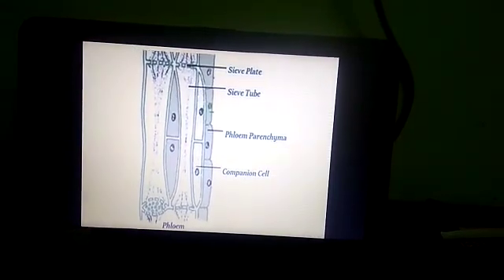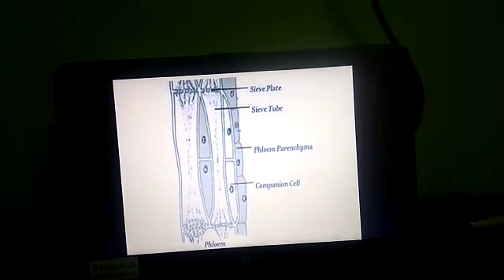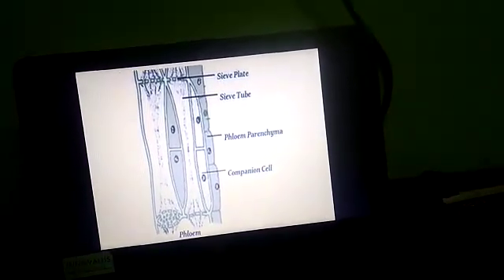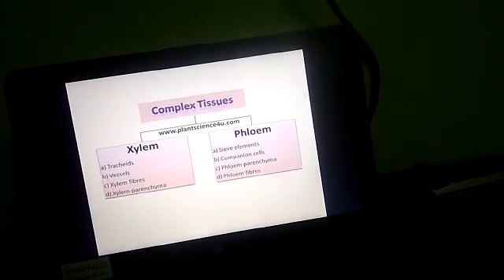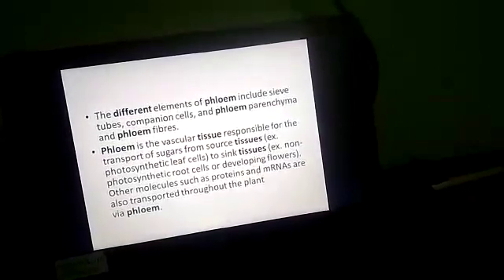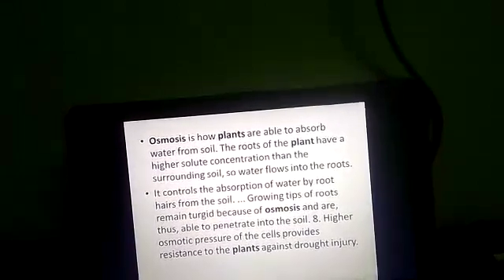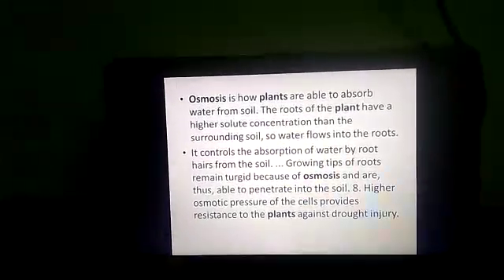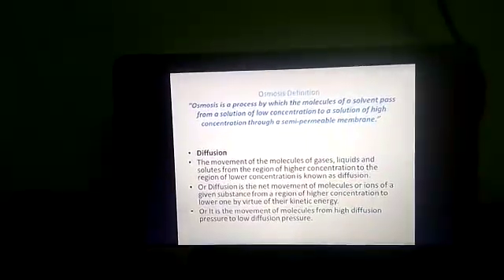class 8 biology